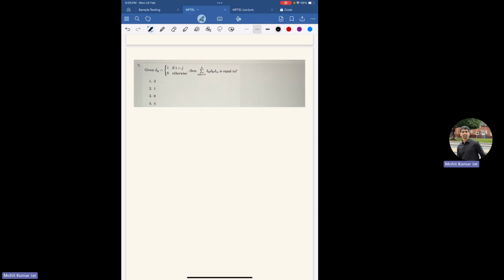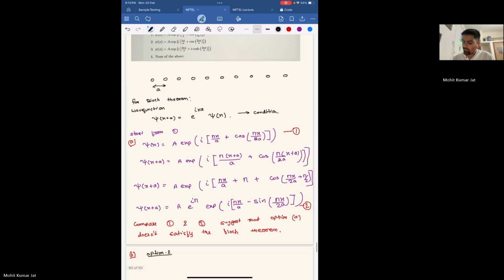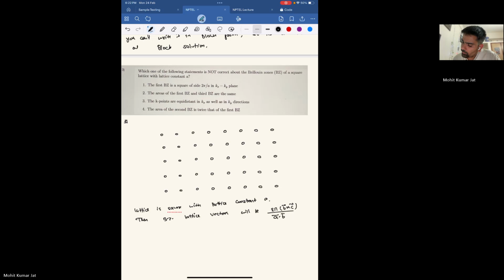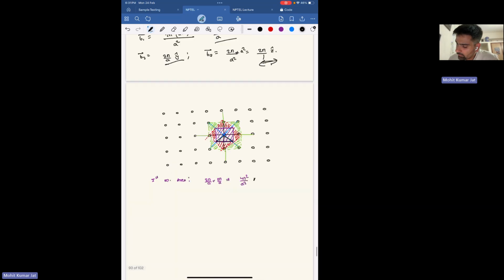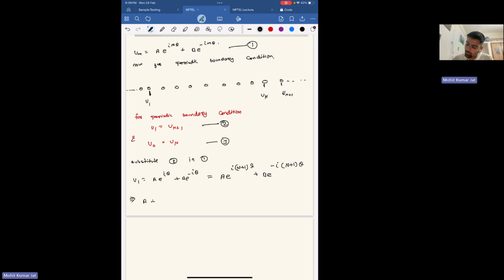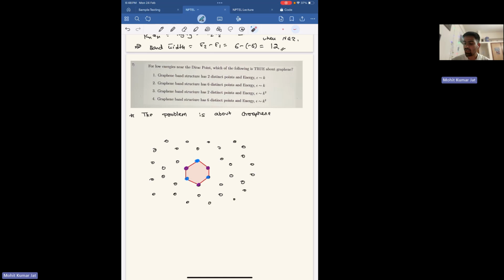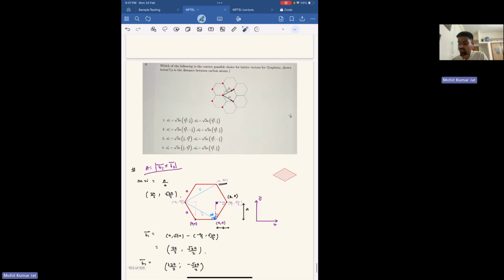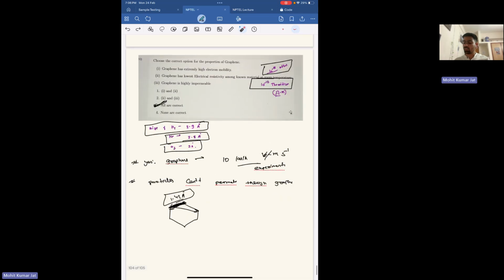Electronic theory of solids TA 5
Assignment-5  solutions of electronic theory of solids course of NPTEL. This course covers the discussion on problems based on Tight binding model, Brillouin zone of lattice, boundary conditions , graphene.